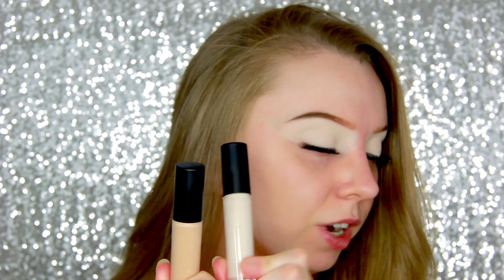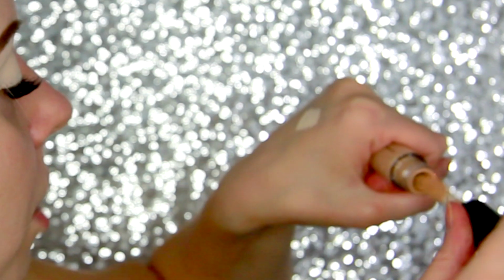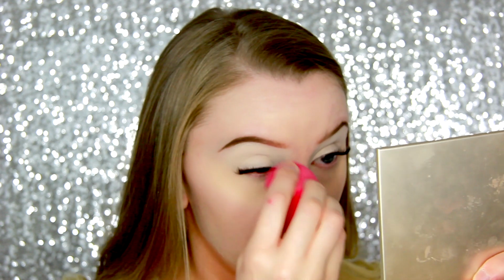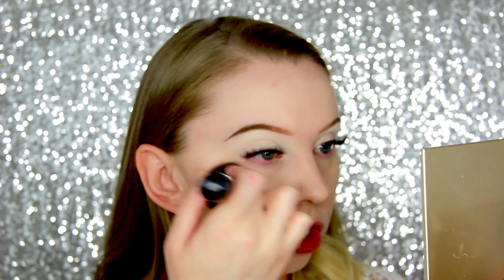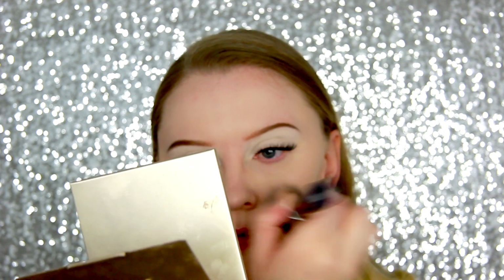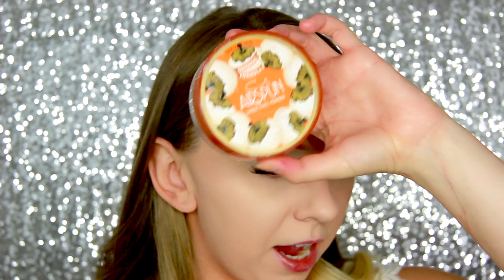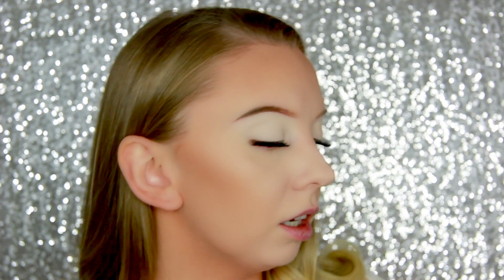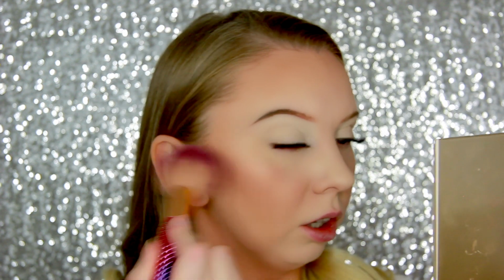My Honest Review on ELF 16 HR CAMO CONCEALERS - Is it worth it?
Have you tried the Elf 16 Hour Camo Concealers? What are your thoughts? Here is my honest review on them.